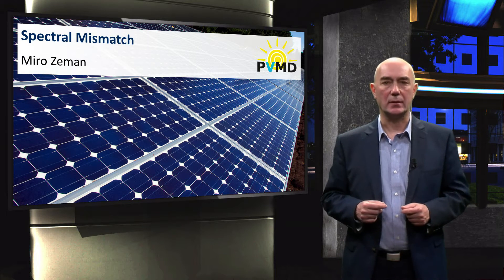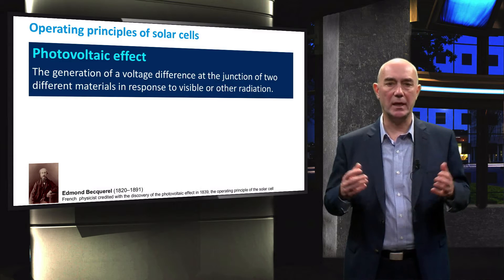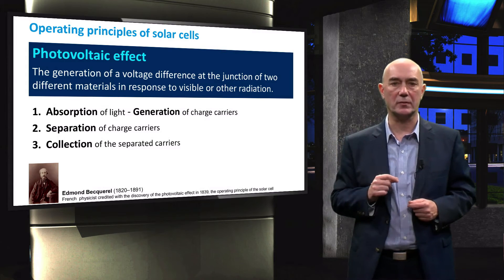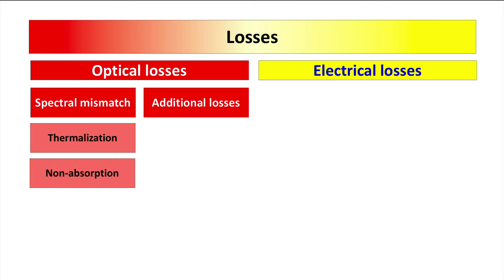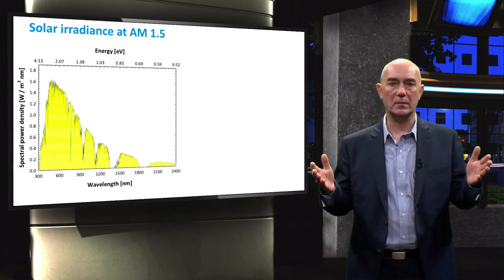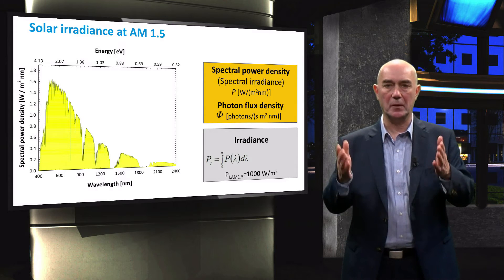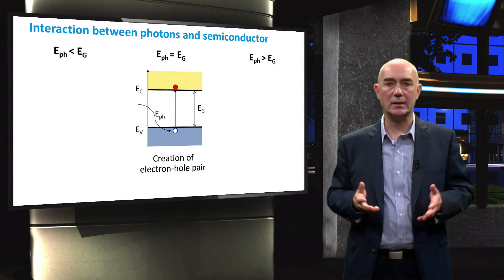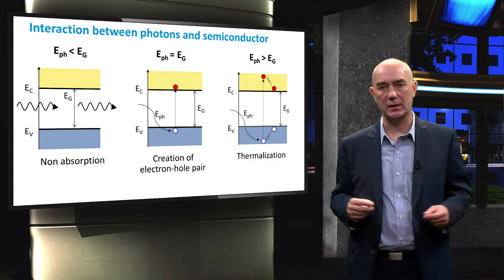Spectral mismatch in solar cells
This video is part of the FREE online course PV1x Photovoltaic Energy Conversion, developed by Delft University of Technology. PV1x is part of the Solar Energy Engineering MicroMasters program.This video serves as a short recap video of the spectral mismatch, which is a fundamental part of the Shockley-Queisser limit.